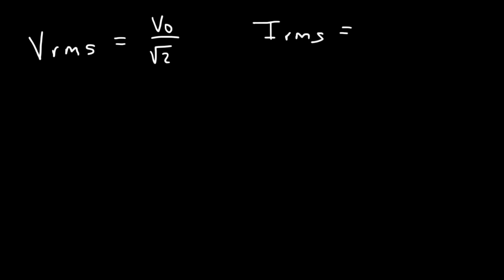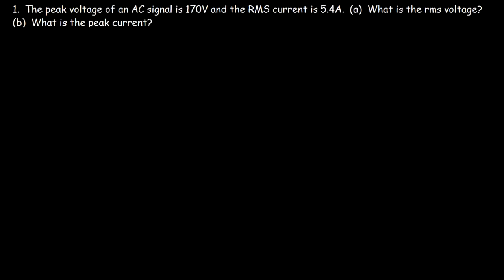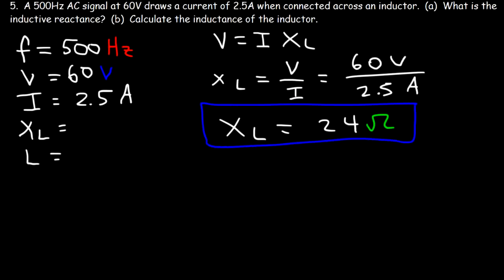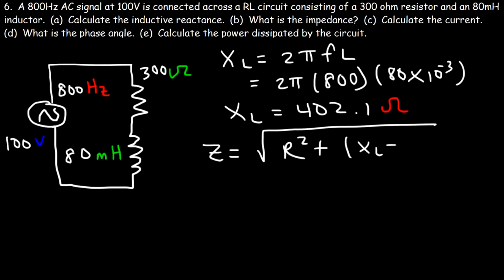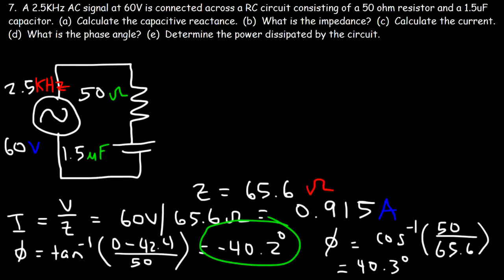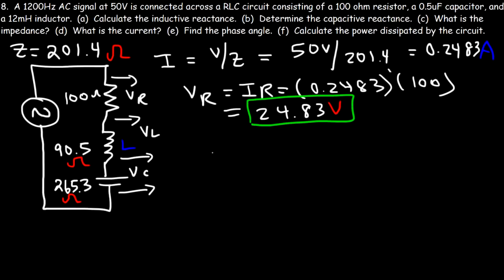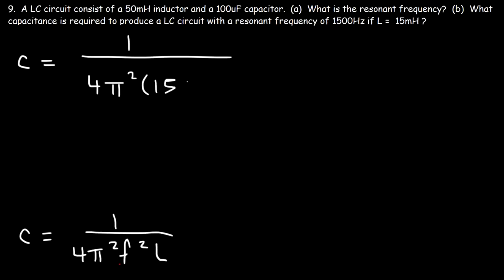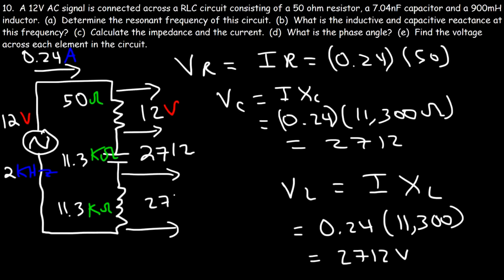AC Circuits Basics, Impedance, Resonant Frequency - Physics Problems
This physics video tutorial explains the basics of AC circuits.  It shows you how to calculate the capacitive reactance, inductive reactance, impedance of an RLC circuit and how to determine the resonant frequency as well as the phase angle and the power dissipated in the circuit.  This physics video has plenty of examples and practice problems for you to work on.

Here is a list of topics:
1.  AC Circuits Basics - Peak Voltage and RMS Current
2.  Inductive Reactance vs Capacitive Reactance
3.  Direct Relationship of Frequency and Inductive Reactance
4.  Inverse Relationship of Frequency and Capacitive Reactance
5.  RL Circuits Problems - Impedance Calculations
6.  RC Circuits - Power Dissipated in Resistor
7.  Impedance of RLC Circuit
8.  Calculating the Voltage across a Resistor, Capacitor and an Inductor
9.  Resistance, Capacitance, & Inductance
10.  Impedance Explained
11.  Impedance vs Resistance
12.  Power Factor Explained
13.  Resonant Frequency Explained
14.  LC Circuit Resonance
15.  Phase Angle - Inverse Tangent Formula